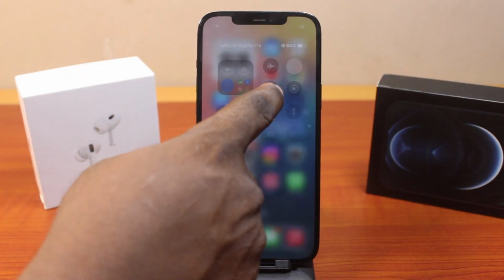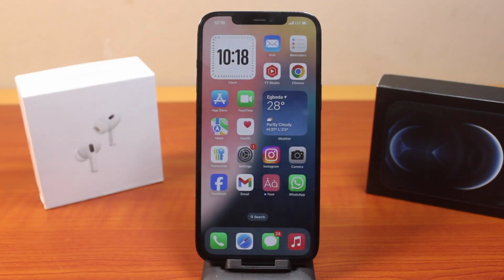How to Increase Control Center Size on iPhone on iOS 18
In this video, you will learn how to increase control size in control center on iPhone on iOS 18 to change the controls sizes from round shape to square shape or rectangular shape and vice versa. iphone ios18 controlcenter contro